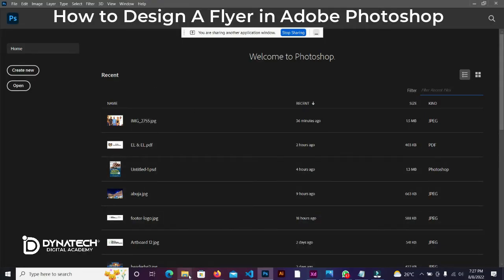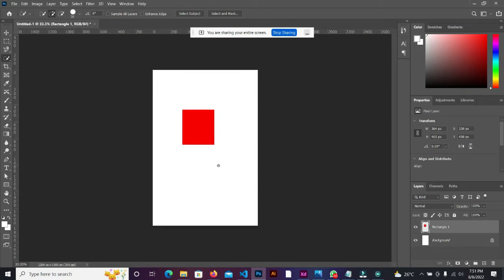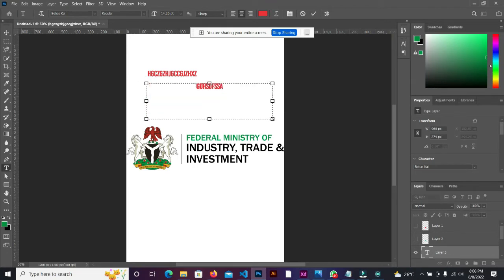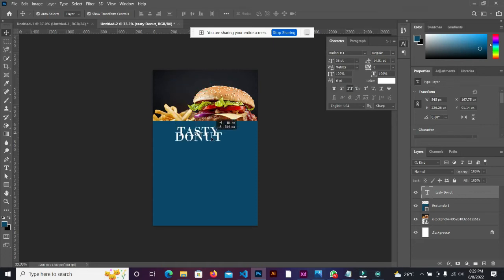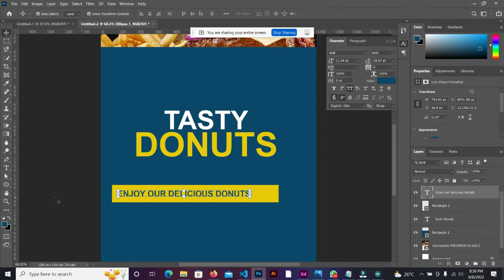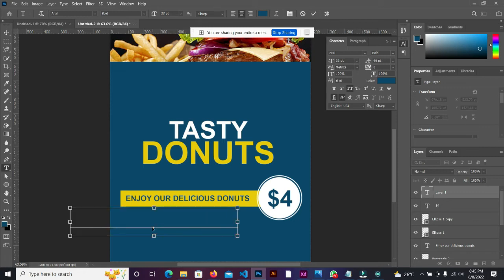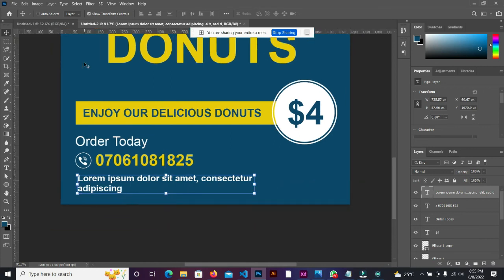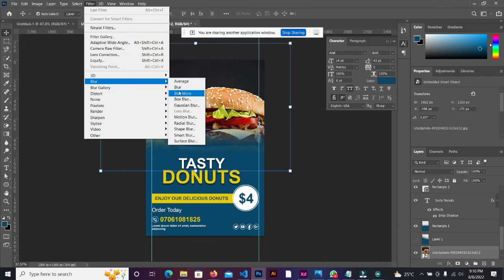How to Design A Flyer in Adobe Photoshop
Become a Certified Graphic Designer in 30 Days